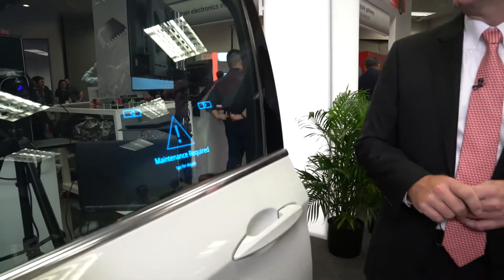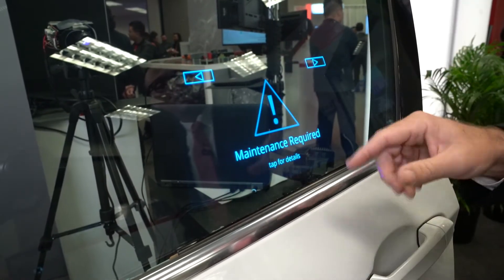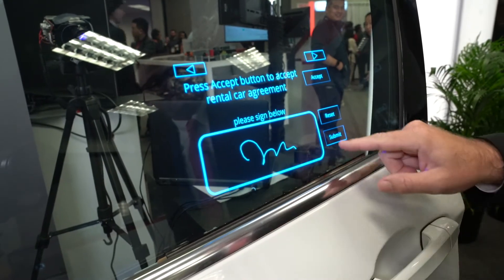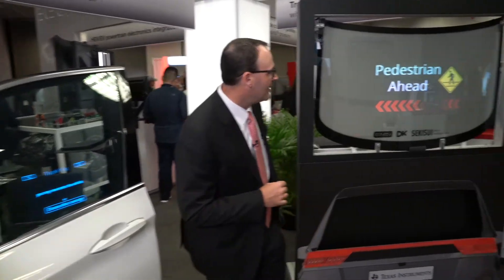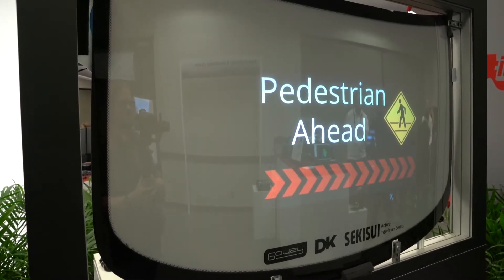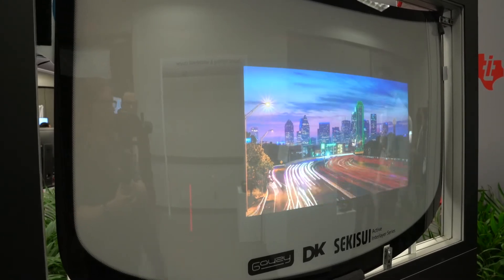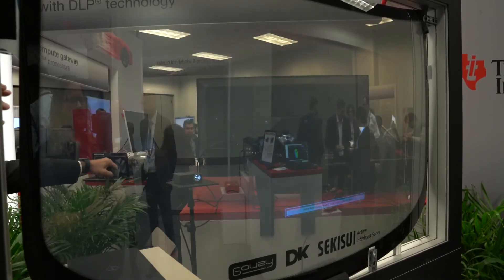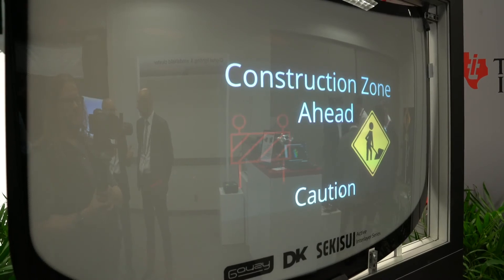Take a closer look at the TI DLP Auto transparent window display demo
TI DLP Auto transparent window display technology turns any window in an auto into a surface to project static and moving images onto. This allows for passenger and driver interaction with the car. Additionally, this technology allows for interaction via capacitive touch for a wide variety of C2X and V2X applications.
Learn more about the benefits of using DLP chipsets for transparent displays in automotive applications, such as: application examples, projector choice and placement, transparent film technologies, design considerations and DLP chipset details.
Read our technical article on creating vehicle-to-pedestrian communication using transparent window displays